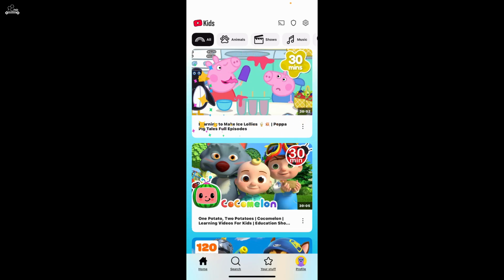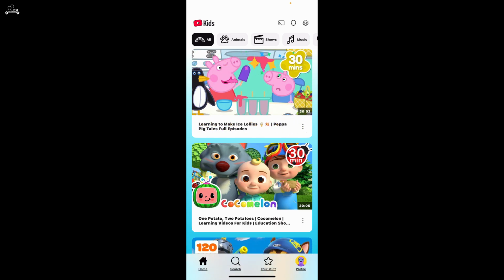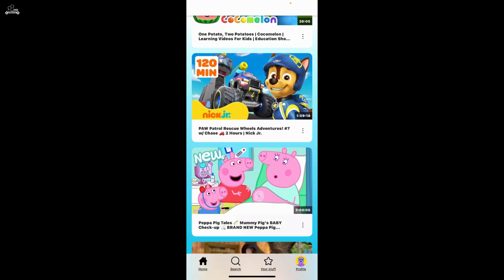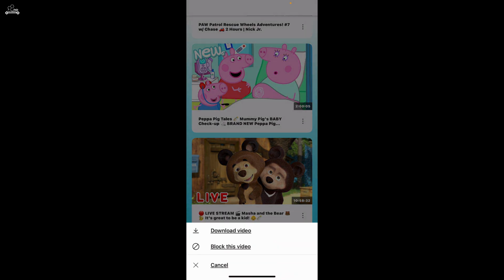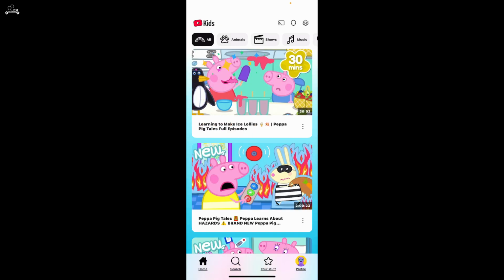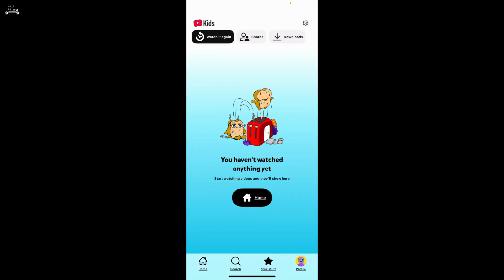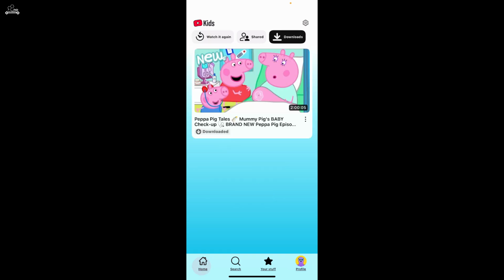Download YouTube Kids Videos for Offline Watching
Want to download videos for your kids to watch offline on YouTube Kids? This quick and easy tutorial shows you exactly how to download videos within the YouTube Kids app on iOS.